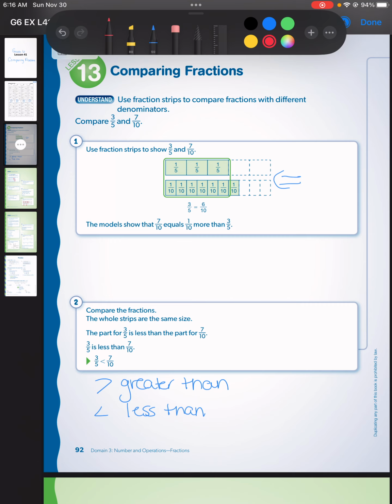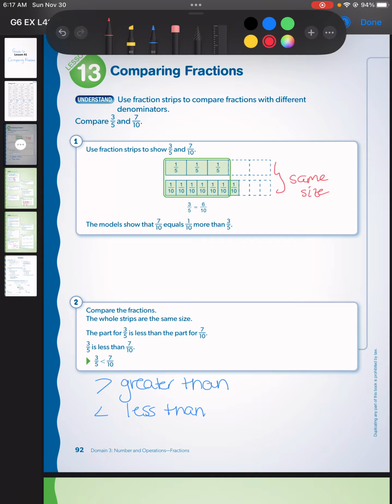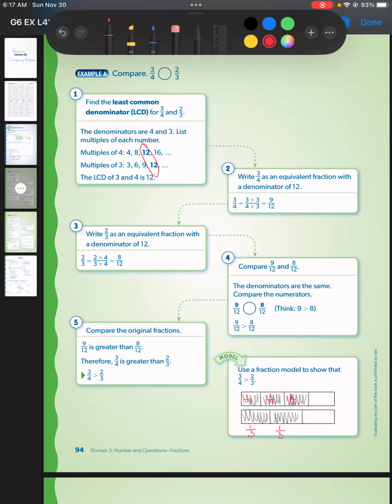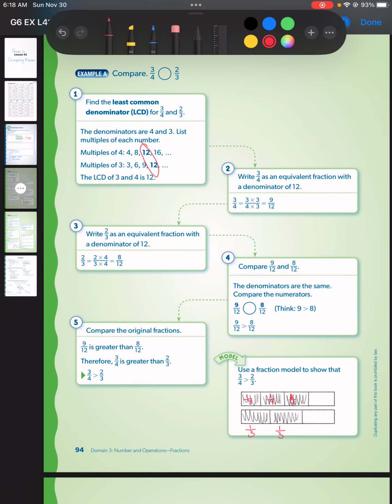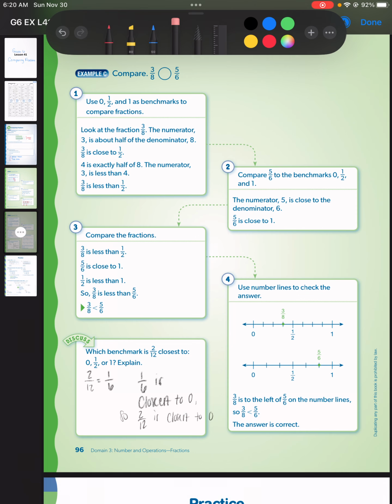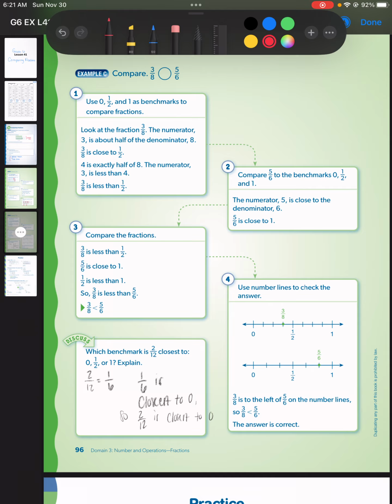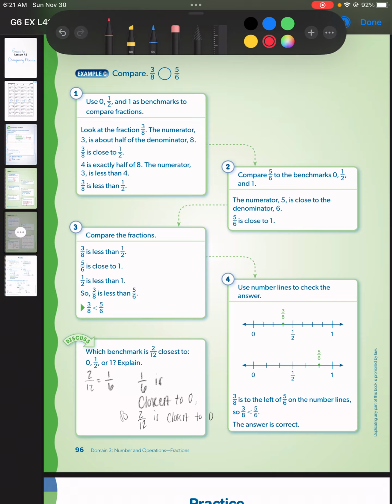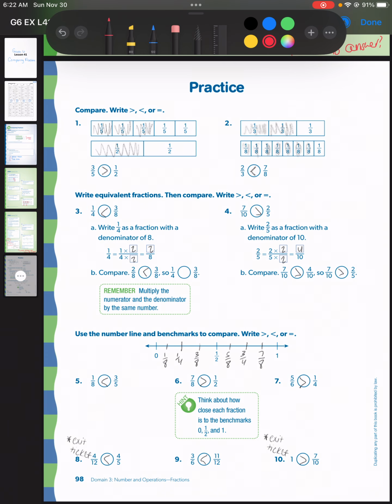G6 EX L41